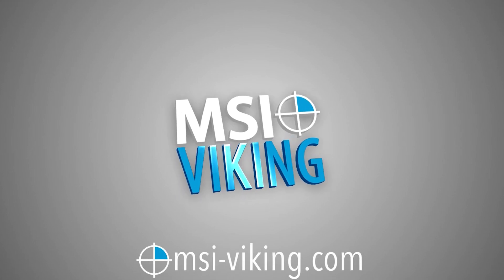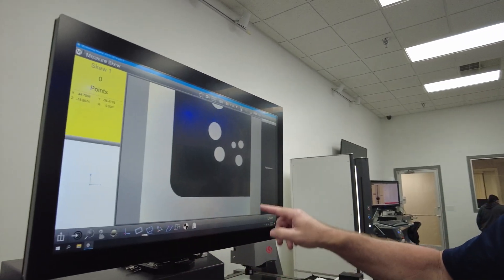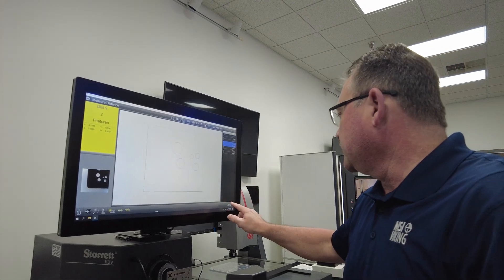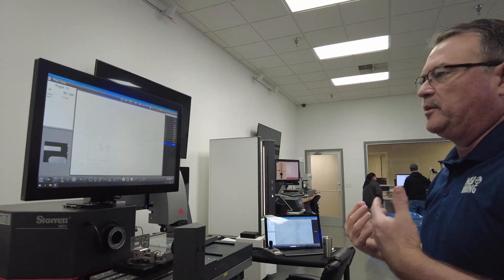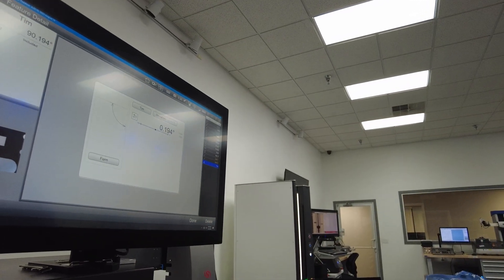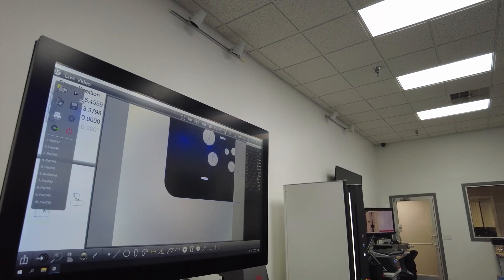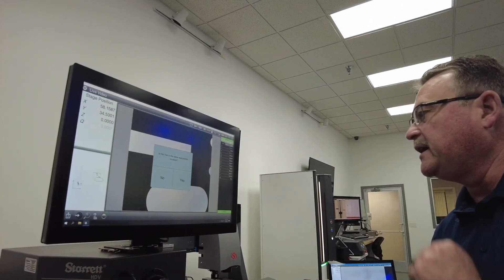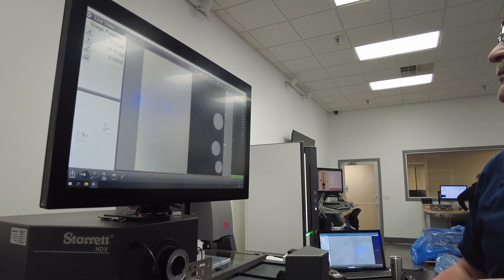Starrett HDV 400 Horizontal Digital Video Comparator Demonstration.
Get an inside look at the revolutionary Starrett HDV 400 Horizontal Digital Video Comparator with our Optical and Vision Specialist, Tim Comer!
Optical and Vision Specialist Outside Sales Specialist Tim Comer gives us an in depth look at how The innovative new starrett HDV 400 Horizontal Digital Video comparator combines the best features of a horizontal optical comparator and a vision metrology system.